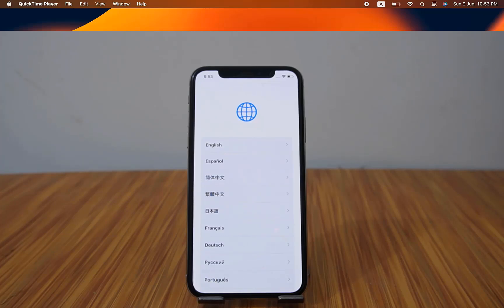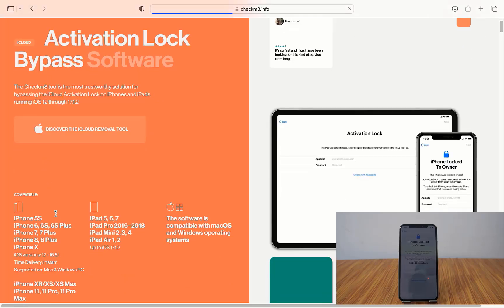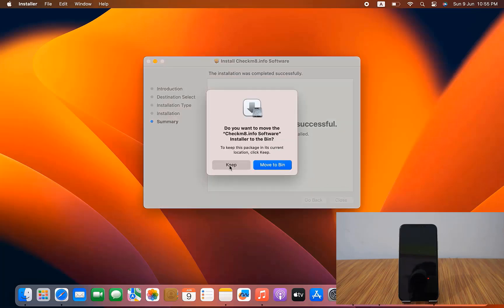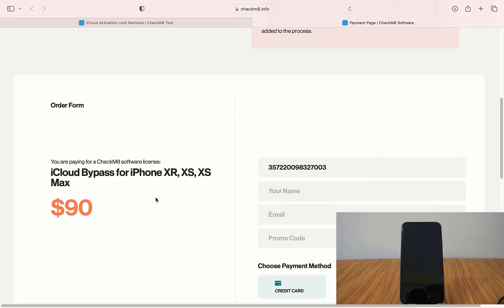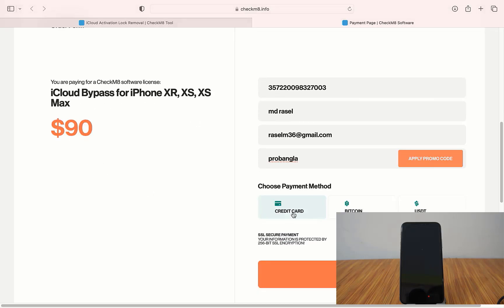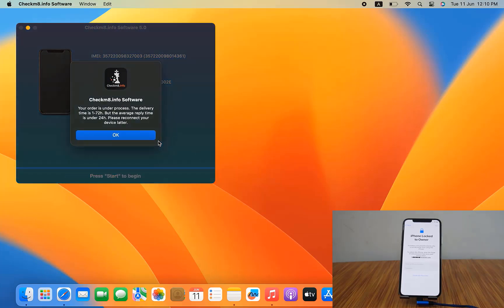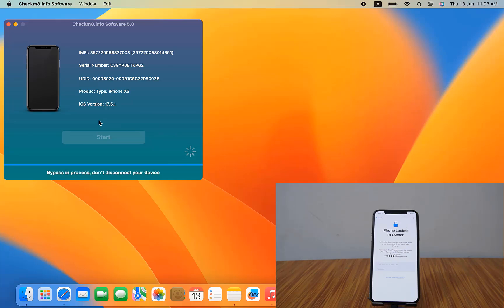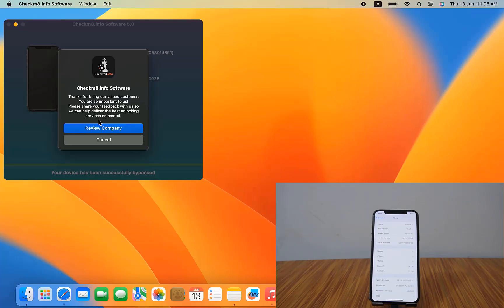iPhone XS iOS 17.5.1 bypass icloud activation lock within 10 secound using Checkm8 tool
I am showing in this video how to do iphone xr to iphone 13 pro max bypass with checkm8 tool we have all iphone model support and we have support up to iOS 17.5.1 using checkm8 tool within 10 secound world best tool

𝐢𝐟 𝐲𝐨𝐮 𝐛𝐮𝐲 𝐟𝐫𝐨𝐦 𝐮𝐬 𝐰𝐞 𝐰𝐢𝐥𝐥 𝐟𝐮𝐥𝐥 𝐠𝐮𝐢𝐝𝐞 𝐢𝐟 𝐚𝐧𝐲 𝐩𝐫𝐨𝐛𝐥𝐞𝐦,𝐟𝐨𝐫 𝐚𝐜𝐭𝐢𝐯𝐞 𝐬𝐞𝐫𝐢𝐚𝐥 𝐧𝐮𝐦𝐛𝐞𝐫 𝐨𝐫 𝐚𝐧𝐲 𝐪𝐮𝐞𝐬𝐭𝐢𝐨𝐧  𝗺𝗮𝘀𝘀𝗮𝗴𝗲 𝐮𝐬